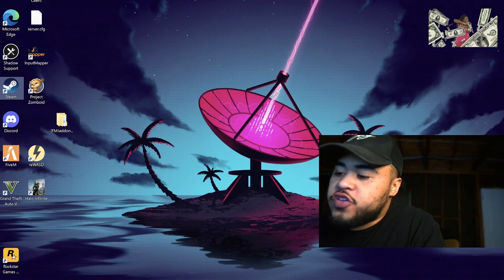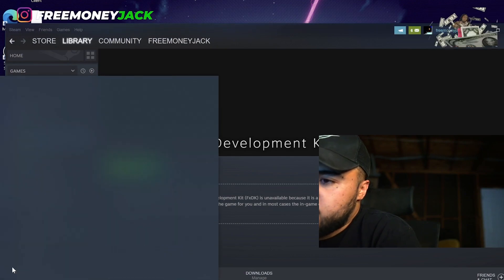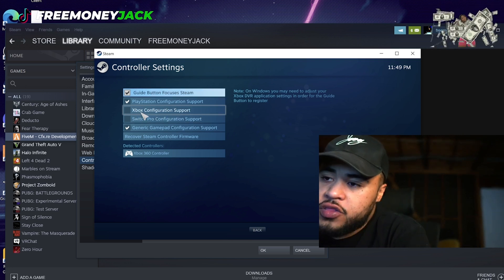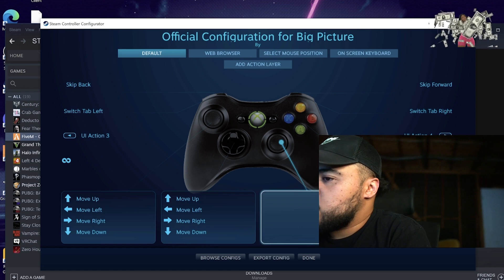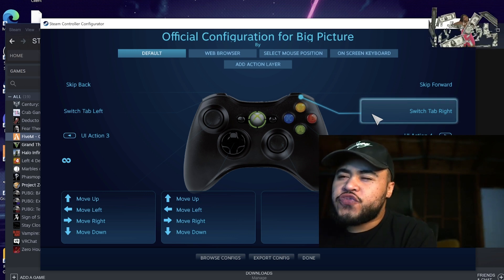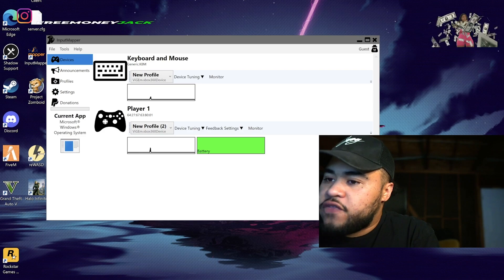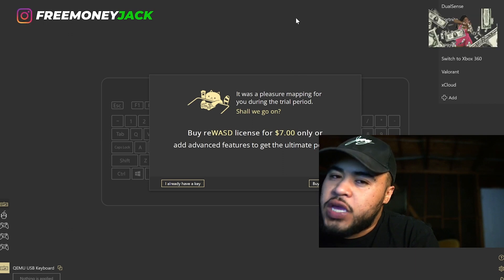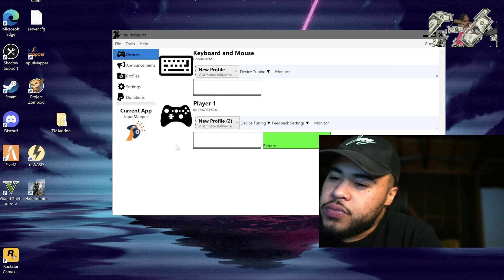Use Controller for ANY PC Game on Windows PC Shadow 2022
Use Controller for ANY Game on Windows PC Shadow 2022

On this channel I'll do tips tricks and more. This can include a lot like interviews commercials test footage of my sony a6400 sigma 16mm 1.4 my mut team madden ultimate team 22 music hip hop rap trap and much more. I played football and made music growing up and now im on youtube this is not a glitch but kinda glitchy. PS5 funny video. They call me Freemoneyjack. I mostly play madden 22 but i play gta cod and a bunch of other games too. Bay area san francisco 49ers warriors Sony Ps5 Stockx reseller flip best buy noti gang notification noti bell John Madden funniest moments Bruce Arians Tom Brady Rob Gronkowski Mike Evans Antonio Brown jimmy garrapolo gameplay